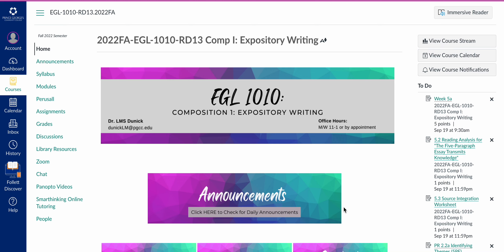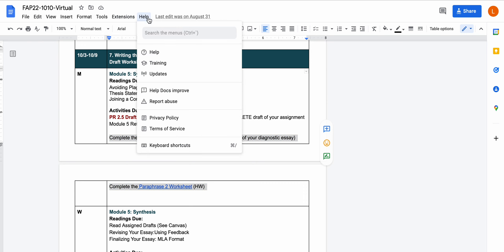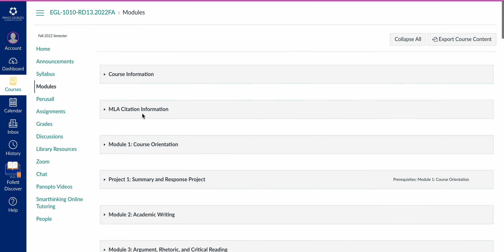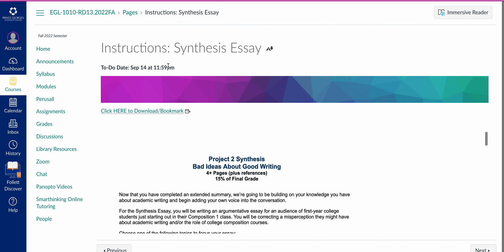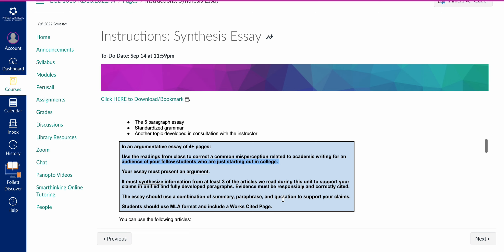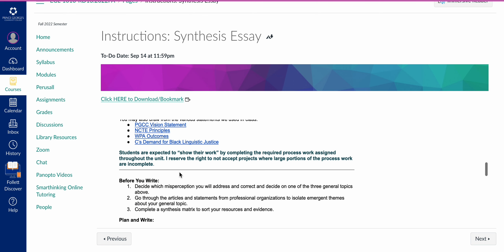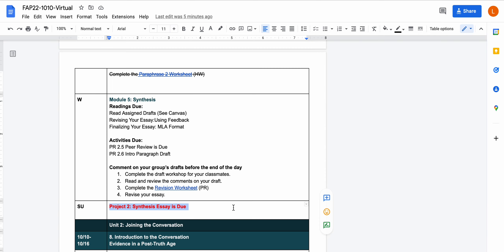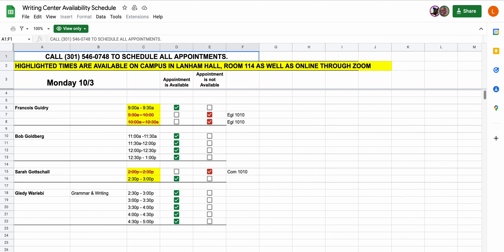Week 7 Overview- IMPORTANT INFO ABOUT THE ESSAY